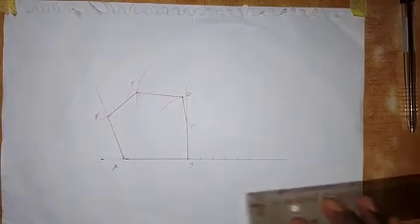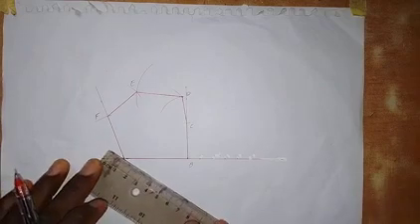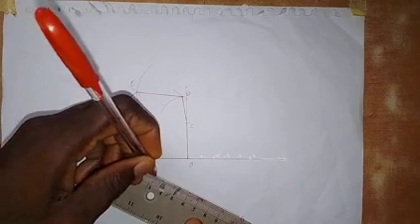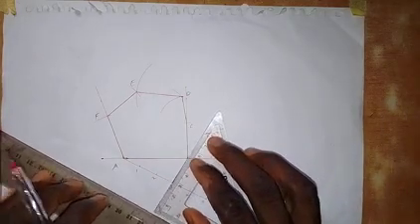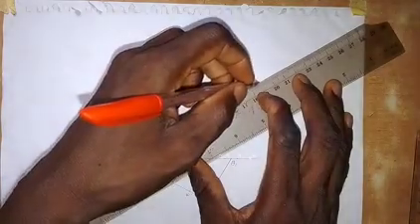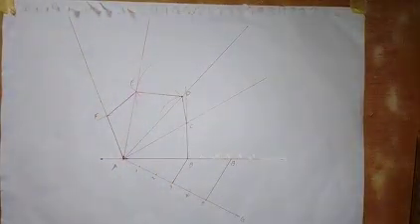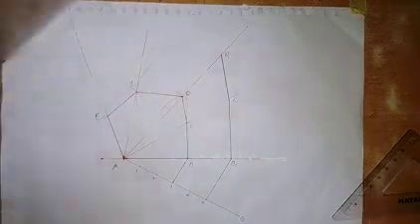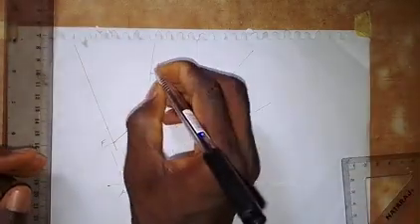Enlargement of an Hexagonal Polygon - Method 2